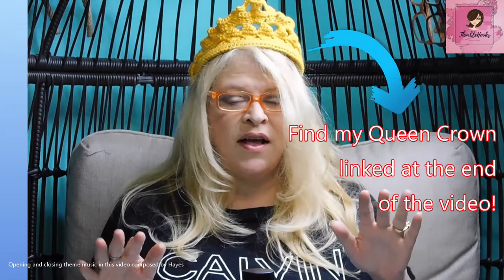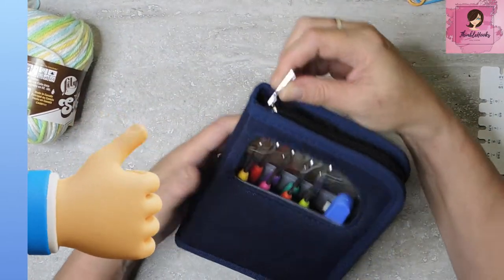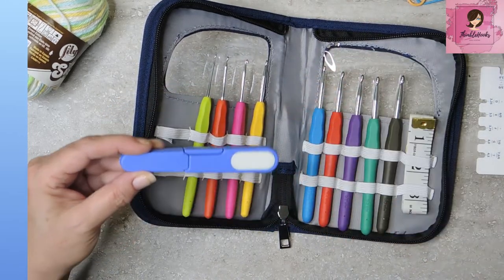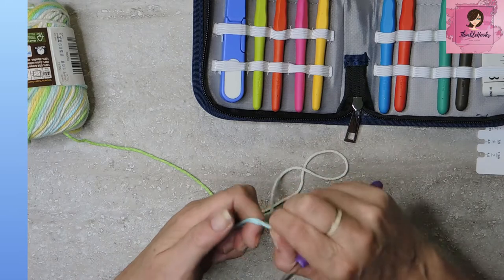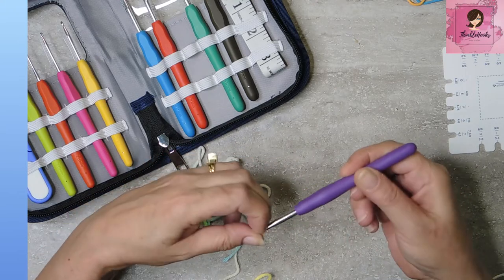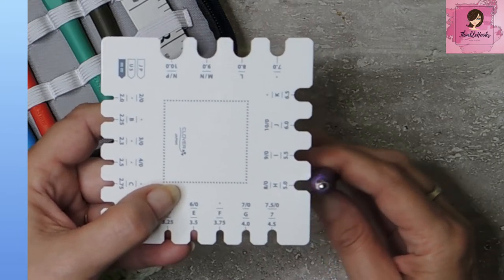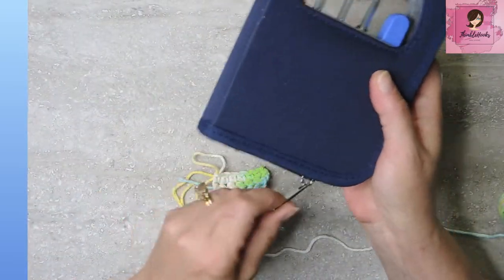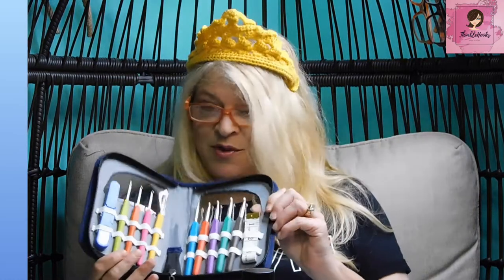Hobby Lobby Yarnology Crochet Hookset Review / COACHH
Today I show you the newest addition to my Crochet hook set collection.  I am surprised at myself that I never bought this one before, but now I have it!  I still have several more that I have never shown you and 2 or 3 others that I haven't purchased yet for some reason.
Heck, I haven't even shown you any of my antique hooks yet...

This hook set is inexpensive and looks good, let's check it out...